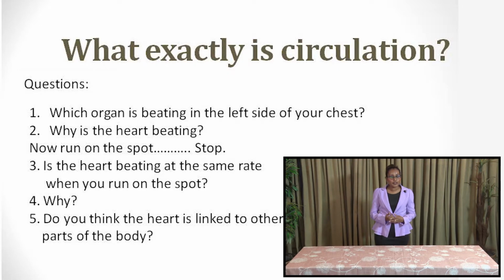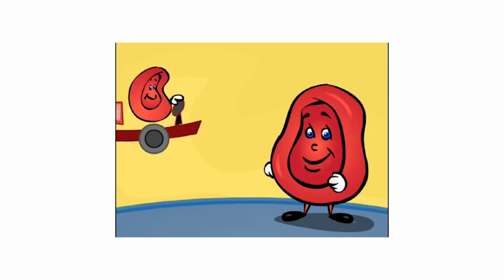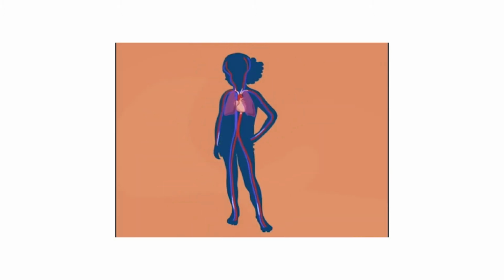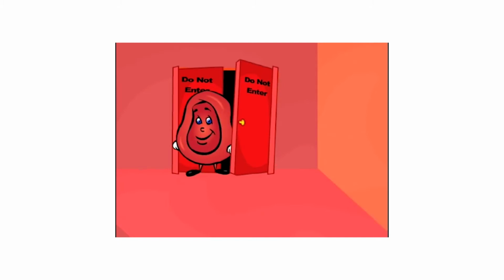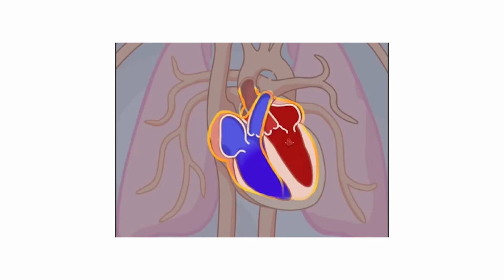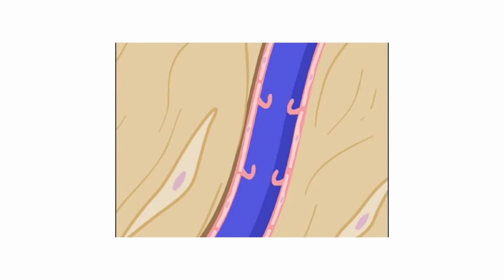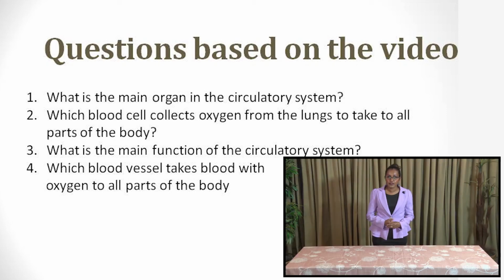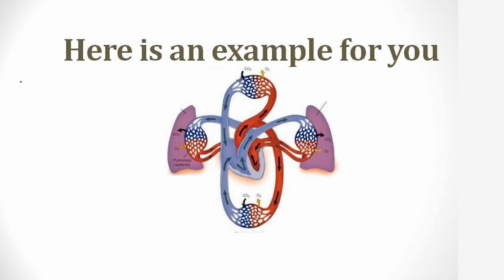Science for Life: The Circulatory System